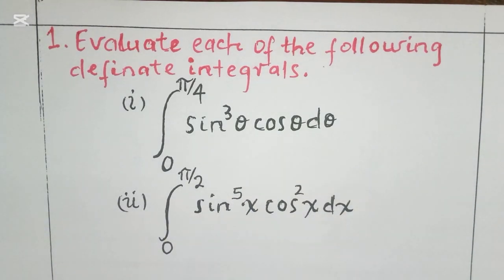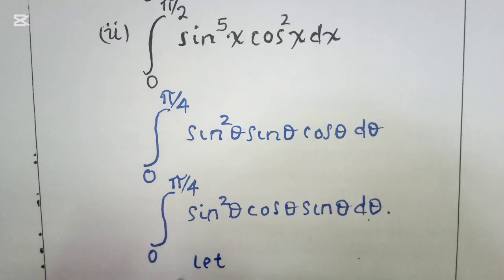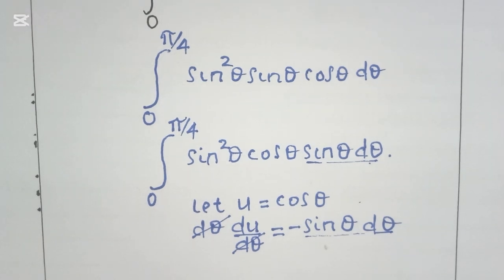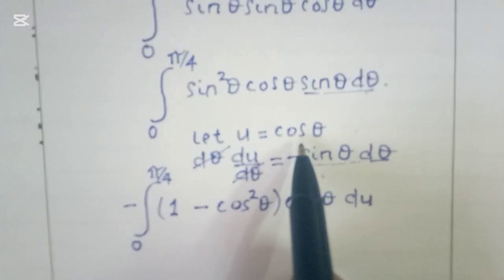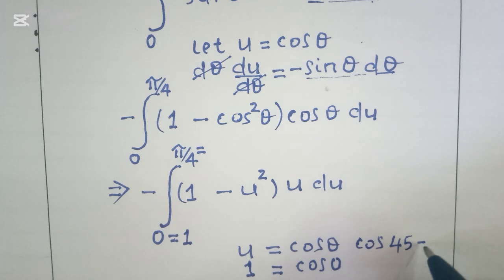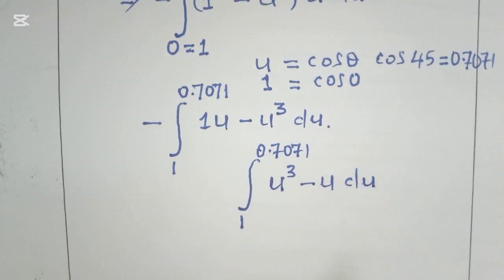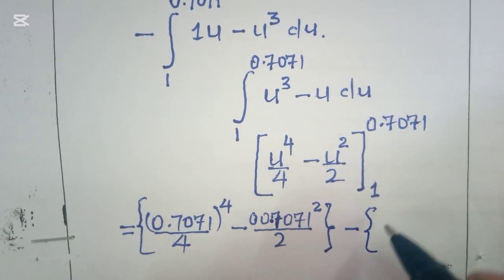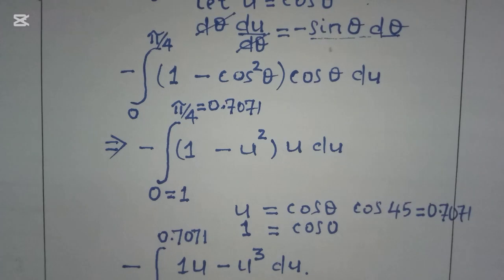Integration By Subsitution of u = cos (x)